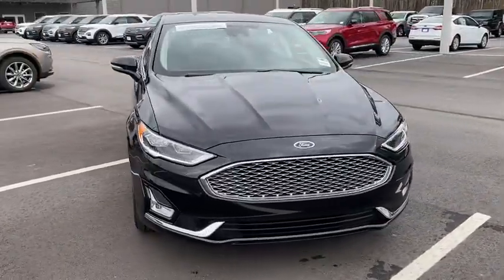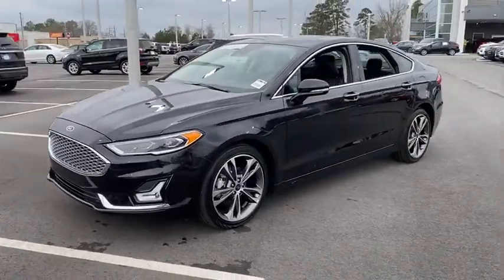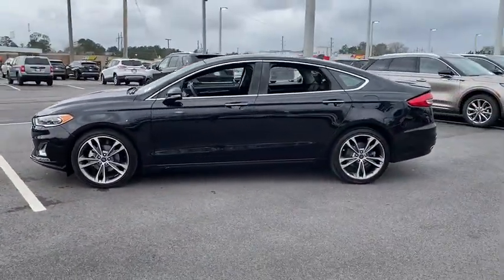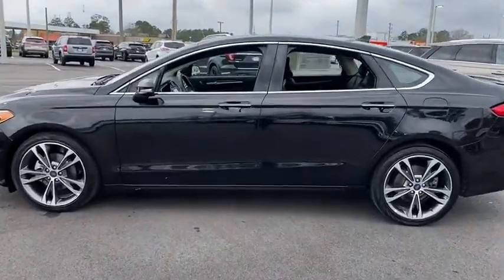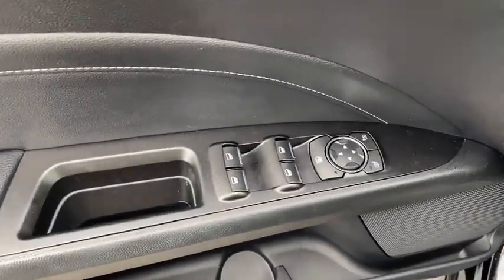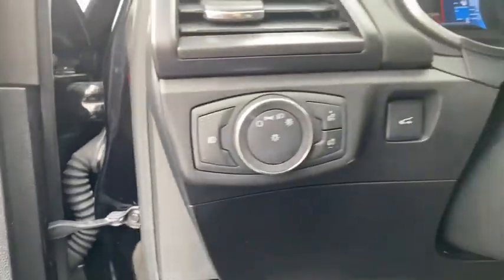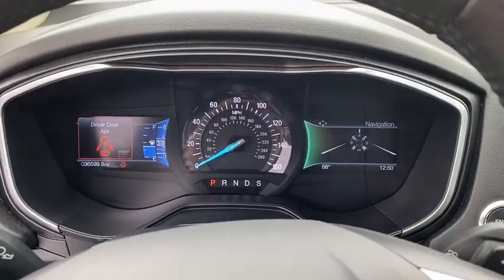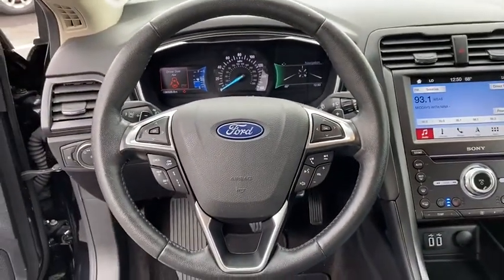2019 Ford Fusion Statesboro, Metter, Augusta, Dublin, Claxton, GA P4241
Agate Black Used 2019 Ford Fusion available in Statesboro, Georgia at J.C. Lewis Ford Statesboro. Servicing the Metter, Augusta, Dublin, Claxton, GA area.

***Certified.*** Heated/Cooled Leather Sport Bucket Seats,  Navigation/Nav/GPS, Moonroof/Sunroof, Bluetooth Hands-Free Calling, FordPass Connect 4G WiFi HotSpot, Reverse/Backup Camera, Backup Sensors, Blind Spot Monitor, 12 Speakers, Auto High-beam Headlights, Automatic Temperature Control, Distance-Pacing Cruise Control, 19 Machine-Face Aluminum Wheels, Heated Steering Wheel, 172 Point Inspection completed by our Factory Certified & ASE Trained Technicians, Recent Oil Change, Vehicle Detailed, 6-Speed Automatic, AWD, Equipment Group 250A, Front Dual Zone A/C, Front Fog Lights, Heated Door Mirrors, Memory Seat, Radio: Sony AM/FM Single-CD/MP3, Rain Sensing Wipers, SiriusXM Radio, Steering Wheel Mounted Audio Controls, SYNC 3 Communications & Entertainment System, Voice-Activated Touchscreen Navigation System.brbrbrFord Certified Pre-Owned Details:brbr  * Roadside Assistancebr  * Limited Warranty: 12 Month/12,000 Mile (whichever comes first) after new car warranty expires or from certified purchase datebr  * Warranty Deductible: $100br  * Powertrain Limited Warranty: 84 Month/100,000 Mile (whichever comes first) from original in-service datebr  * Includes Rental Car and Trip Interruption Reimbursementbr  * Transferable Warrantybr  * Vehicle Historybr  * 172 Point InspectionbrbrbrFor your peace of mind we have included over 20 plus photos and a video, so you can judge the condition of the vehicle yourself. As you do your comparison shopping, you will see J.C. Lewis Ford offers some of the best values in the market. We will provide you with a CarFax report. Recent Arrival! 20/29 City/Highway MPGbrbrJ. C. Lewis has been in the automotive business for over 100 years.